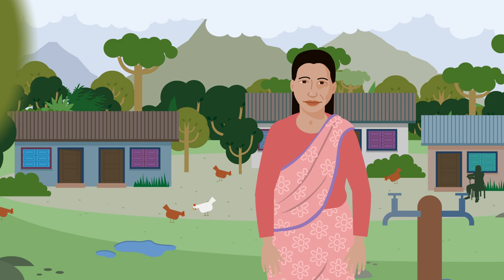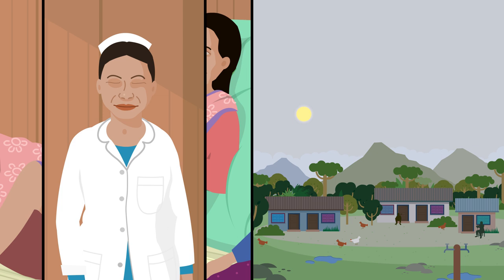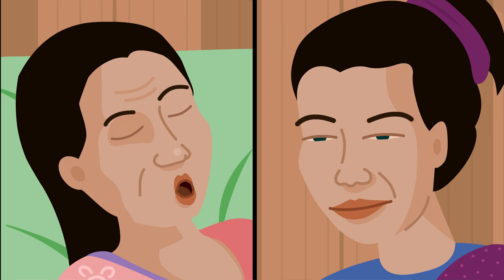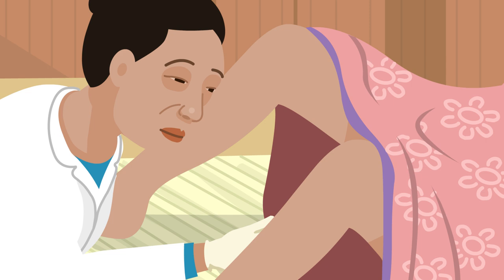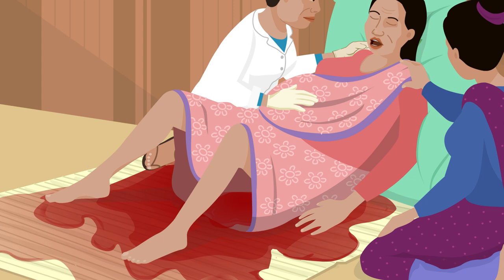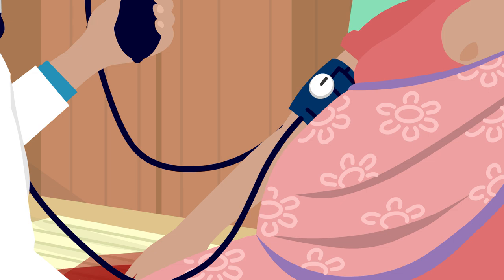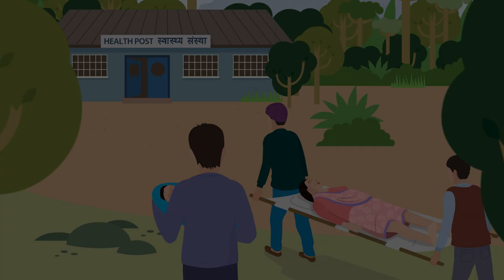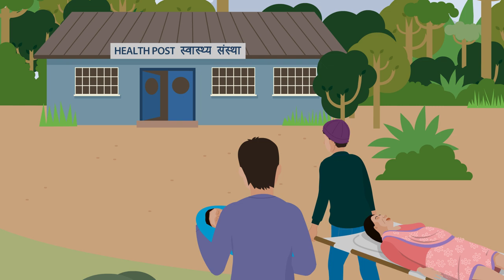How to Manage Postpartum Haemorrahage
Download this film on our website for free (also available in Nepali)

This film outlines how to detect and quickly act to manage postpartum haemorrhage (PPH) for local nurses in rural areas of Nepal, where birthing centres are not in close proximity. This film includes how to detect signs before birth that may increase the risks of excess bleeding after birth, the instructions on the medication needed in order to prevent the risk of postpartum haemorrhage, as well as advice and instructions on how to react effectively to manage PPH when it is detected.

Film also available in Nepali.